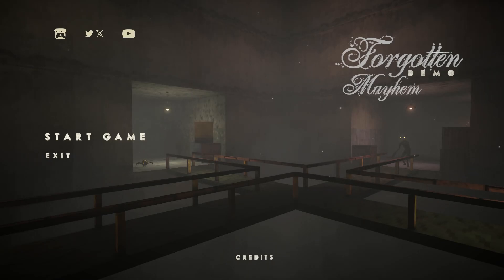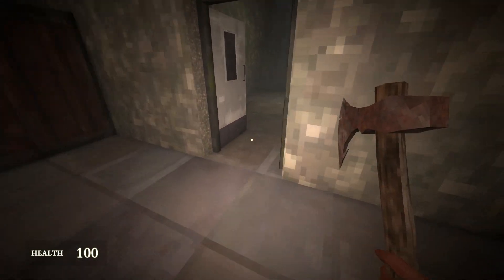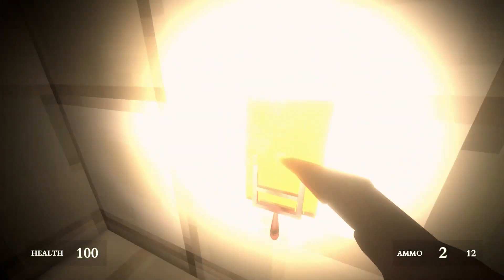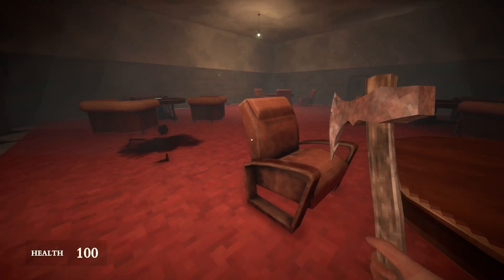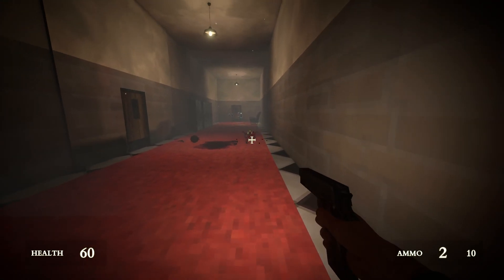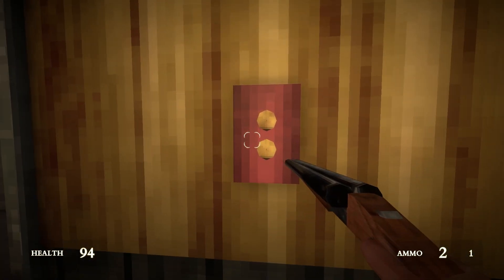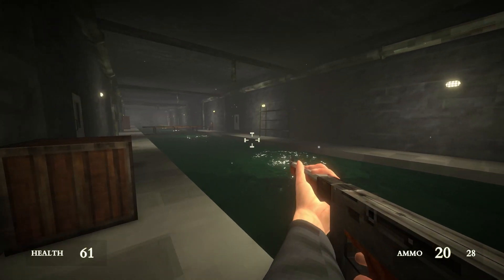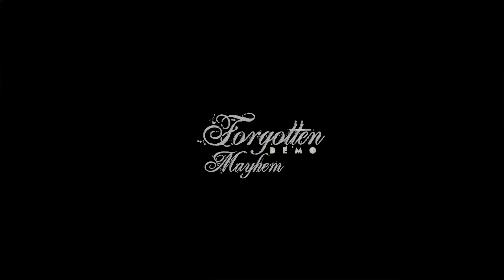Explorations With Archer - Forgotten Mayhem (Demo)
Hey speaking of HL inspired projects, hit me up if you got any recommendations. I crave more HL lmao